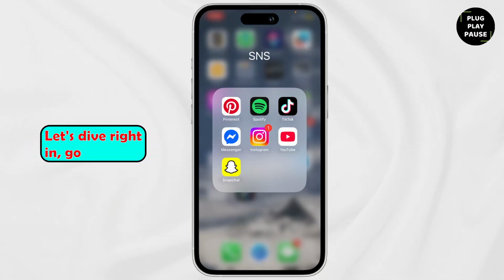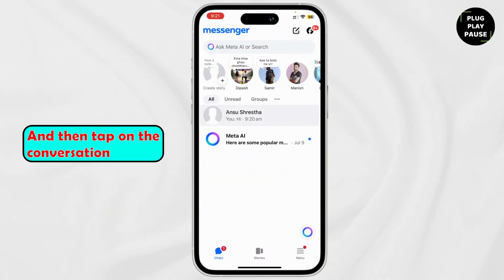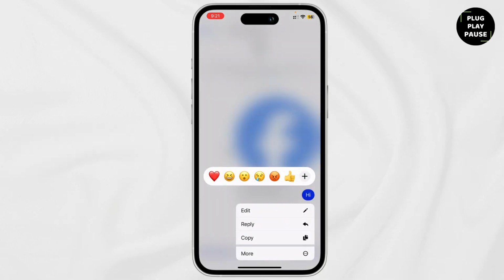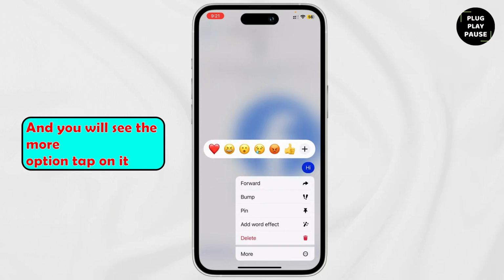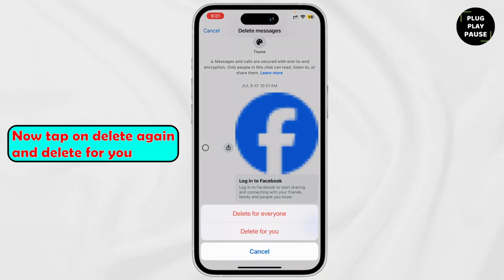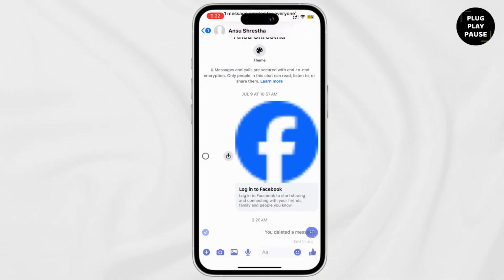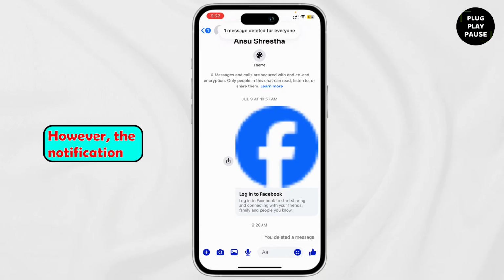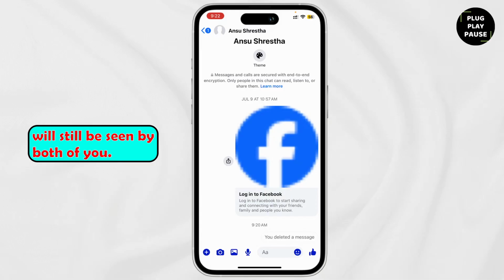How to Delete Messages on Facebook Messenger ?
Hello Guys,

Welcome to our step-by-step guide on "How to Delete Messages on Facebook Messenger?" If you’re looking to remove unwanted chats or clear conversation history, this video is perfect for you. We’ll show you how to delete messages on Messenger, how to unsend a message, and how to clear an entire conversation from your Facebook Messenger app. Whether you’re using Messenger on mobile or PC, these easy tips will help you manage your messages and keep your inbox organized.

In this video, we will show:
How to delete messages on Messenger app
How to unsend a message on Messenger
How to delete a conversation on Messenger
How to delete multiple messages on Facebook Messenger
How to remove chats from Messenger on mobile and PC